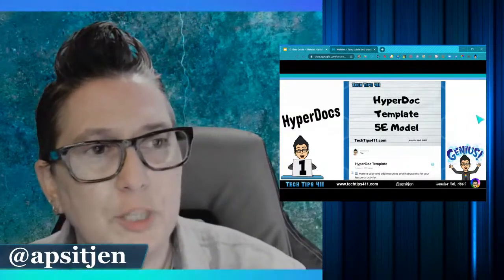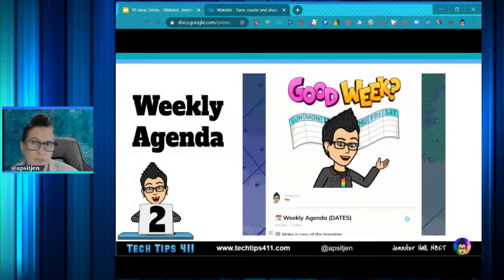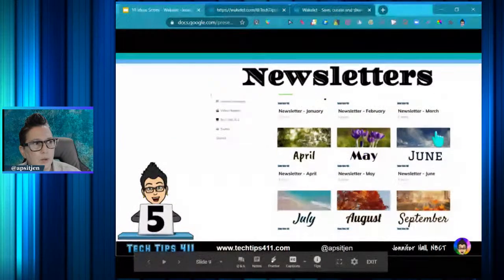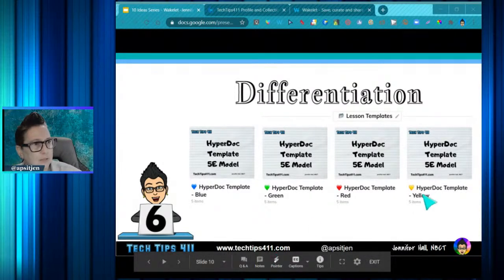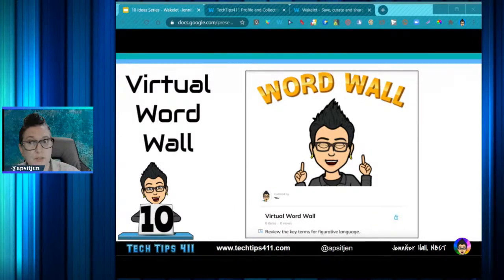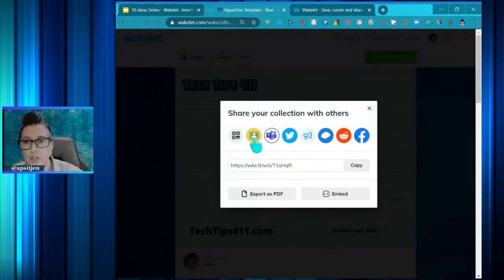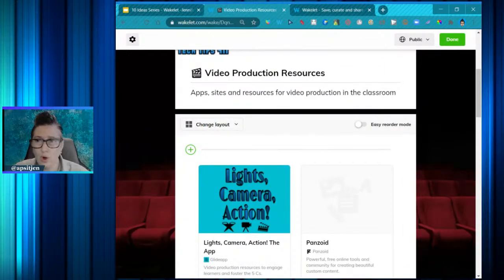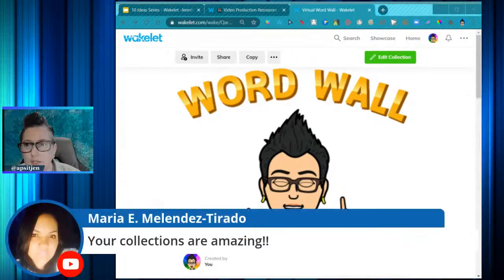How to Use Wakelet (Jen's 10 Ideas)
Join me for my new series … Jen’s 10 ideas
I will be sharing tips and ideas for using my favorite edtech apps.

Gain ideas for using Wakelet to create engaging and interactive resources for learners.